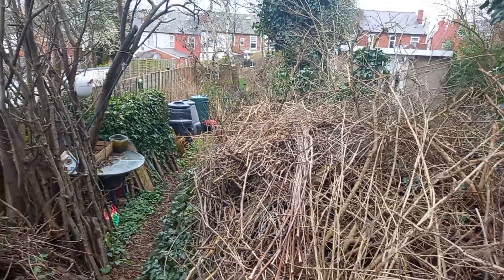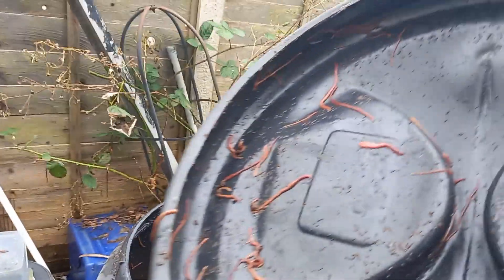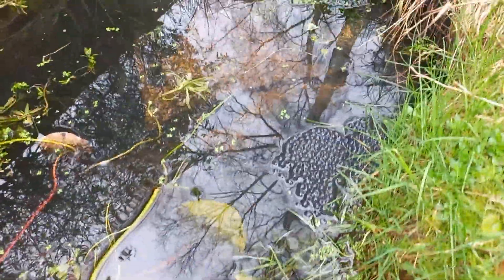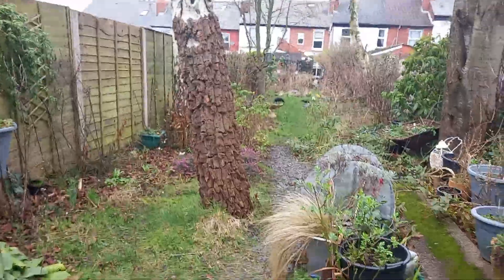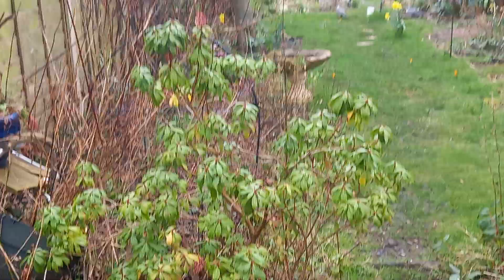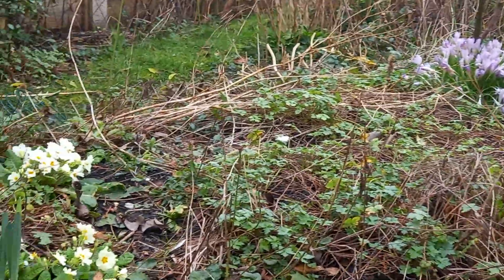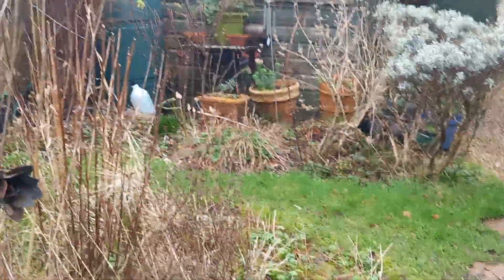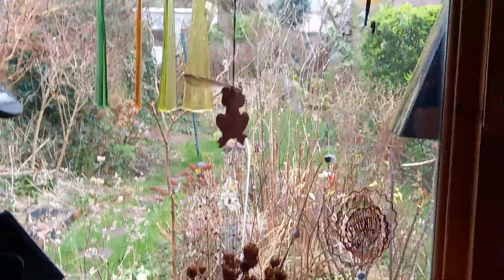Happiness in nature.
I've been recording the arrival of frogspawn in my garden since 2003.  First recorded 18th March 2003. Today I've recorded the first dump of this year, 2024 a whole month earlier than then. Recording insects, plants and spawn in my garden since 1996 I'm  definitely a noticing a change happening regards arrivals and the emergence. Record your gardens it all adds up as good citizen science.